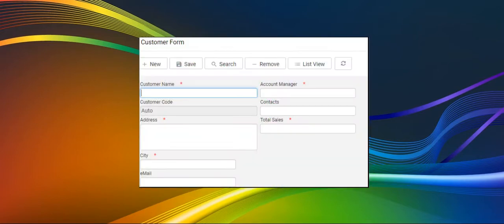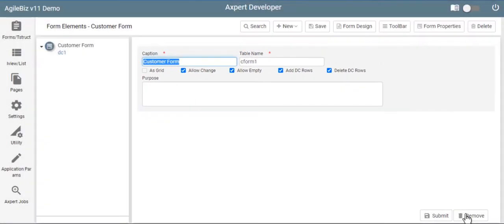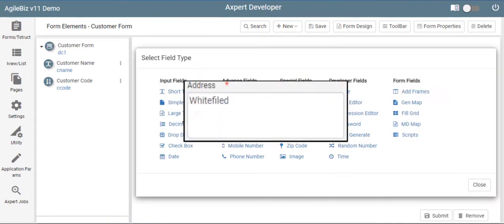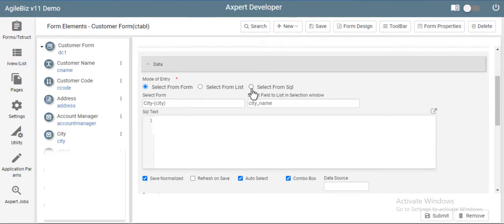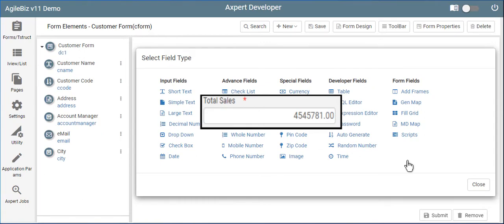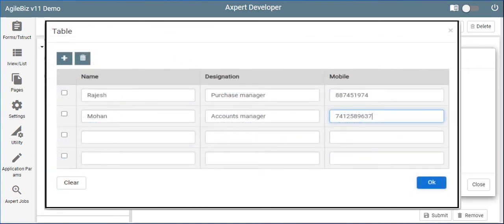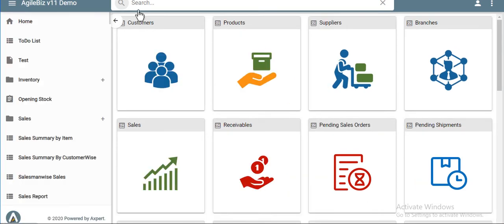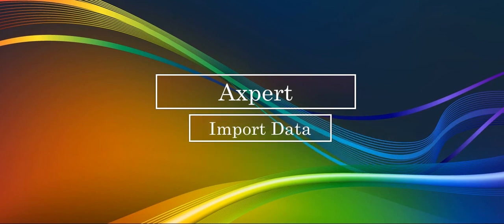Creating forms in Axpert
You can explore more information and the simplicity of Axpert Cloud Platform by following the